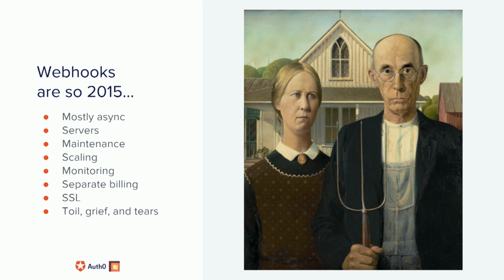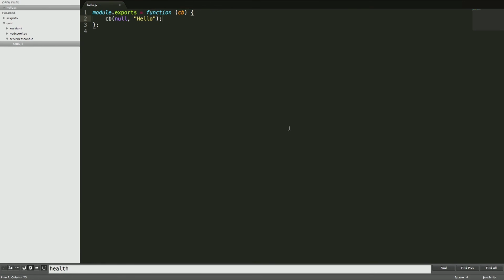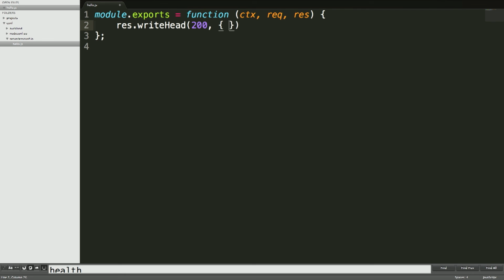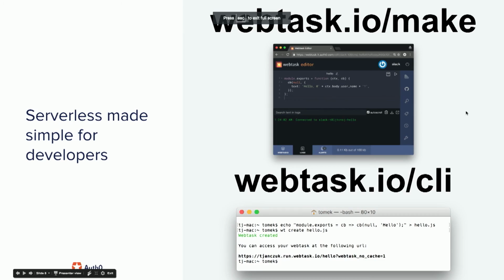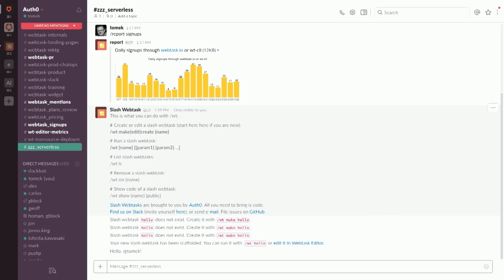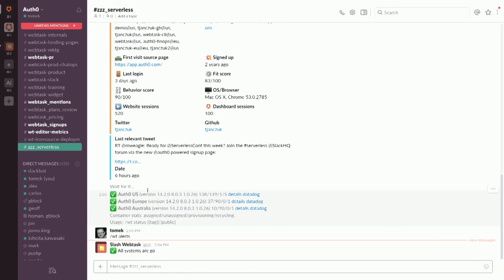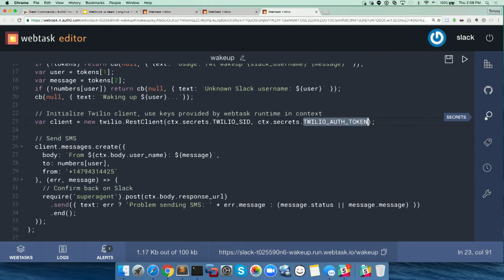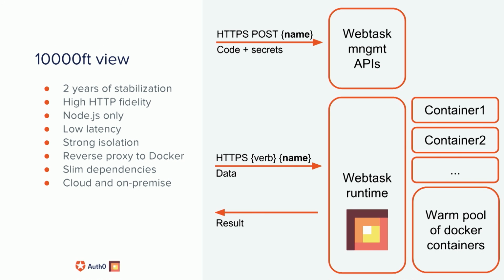Webhook is dead. Long live webtask - Tomasz Janczuk